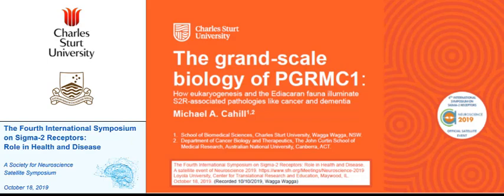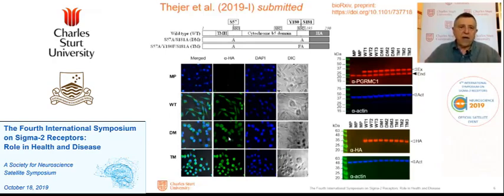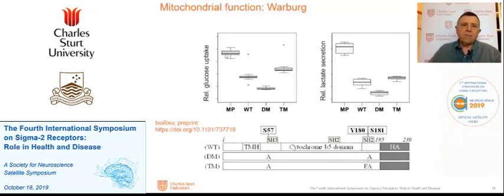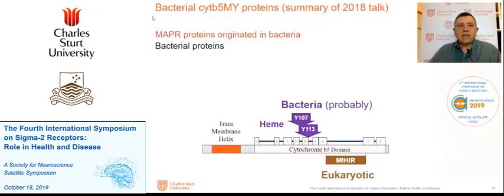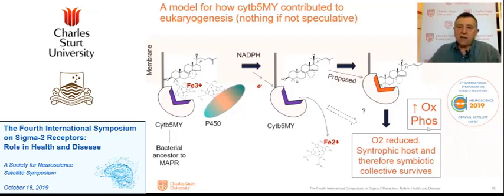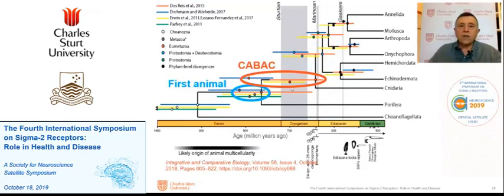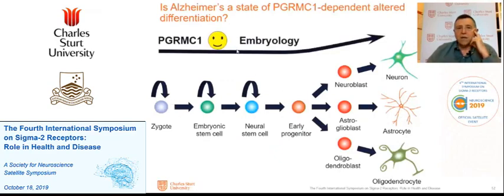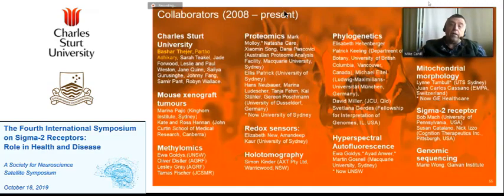Fourth International Symposium of Sigma-2 Receptors - Michael Cahill, Ph.D.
Title: The Grand-scale Biology of PGRMC1: How Eukaryogenesis and the Ediacaran Fauna Illuminate S2R-associated Pathologies like Cancer and Dementia